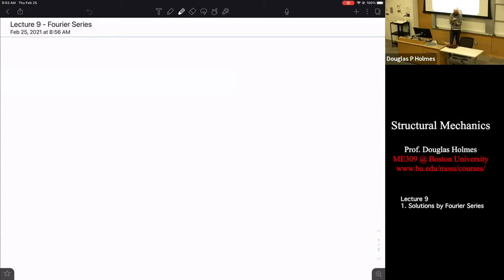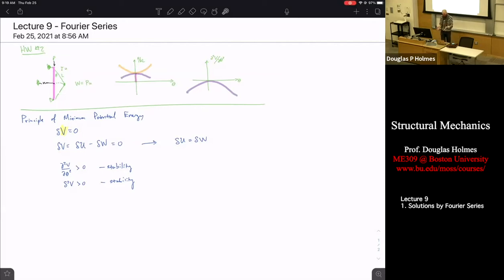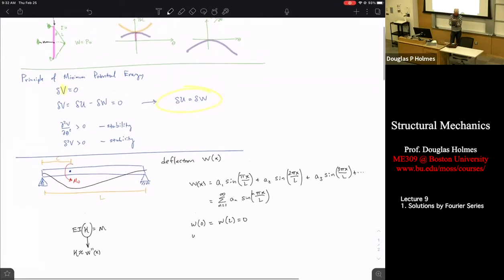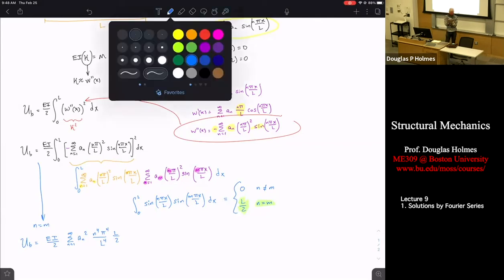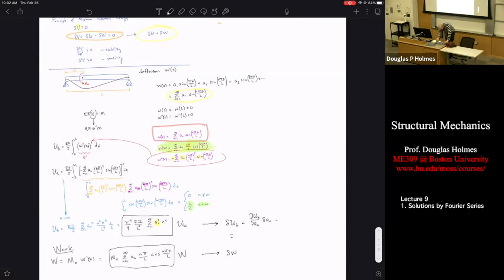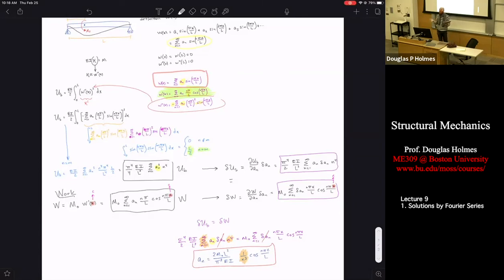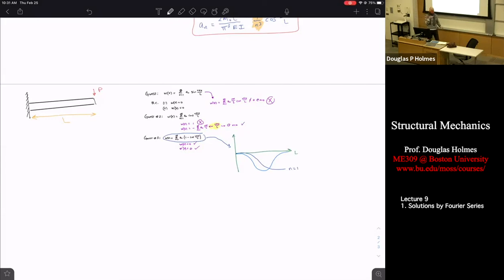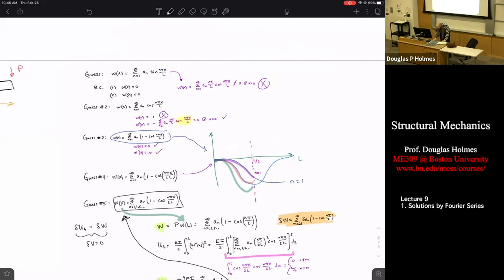Approximate Solutions by Trigonometric Series (ME309 - Lecture 9)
We learn how to approximate solutions by guessing. Our guess involves choosing a Fourier Series that matches the boundary conditions.